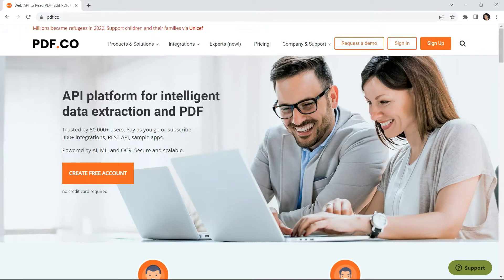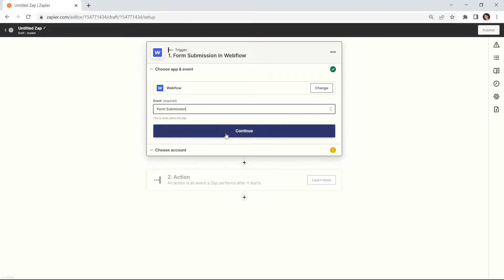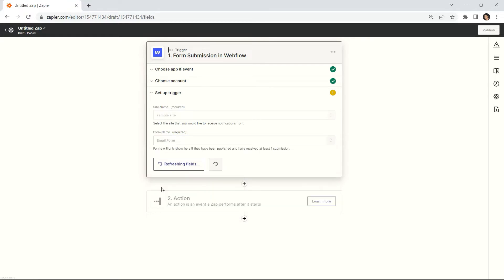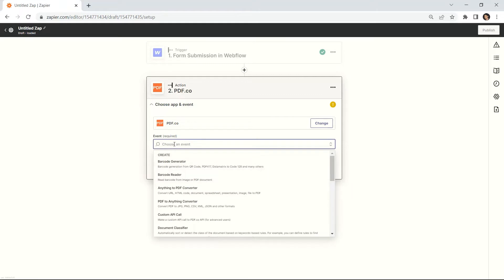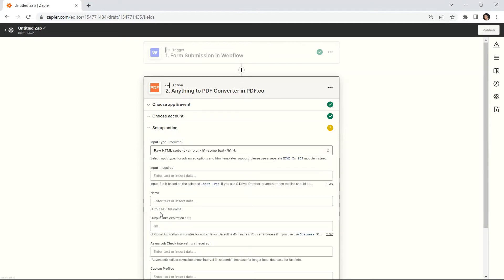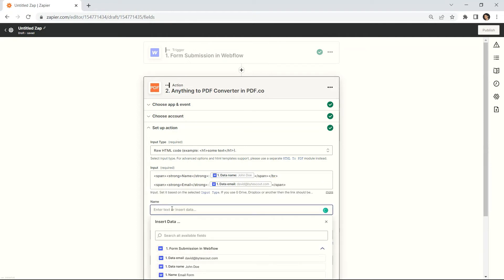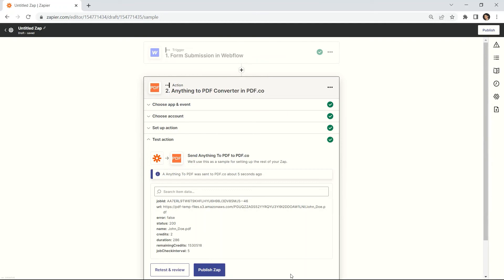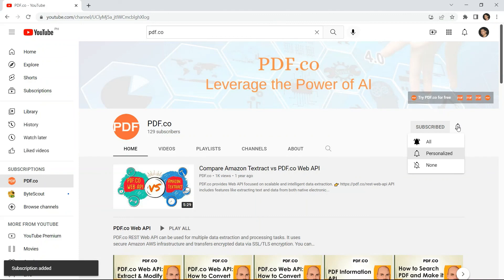How to Generate PDF from Webflow form using PDF.co and Zapier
We prepared this step-by-step tutorial with screenshots on how to generate PDF from Webflow form using PDF.co and Zapier